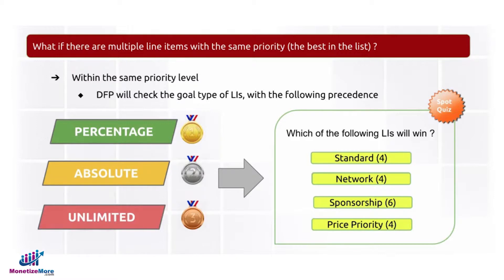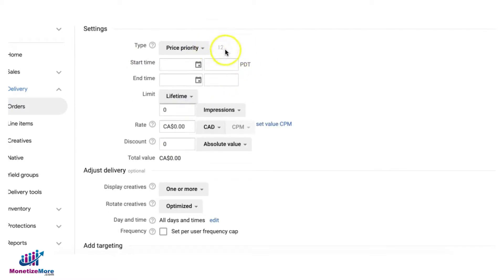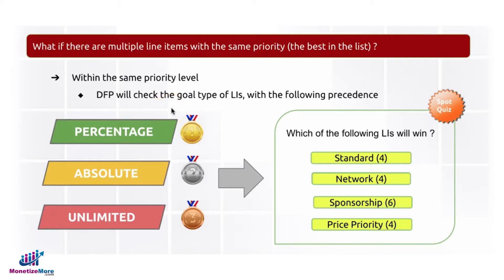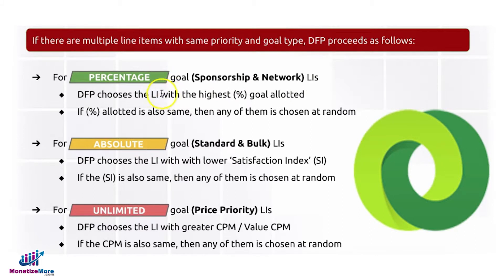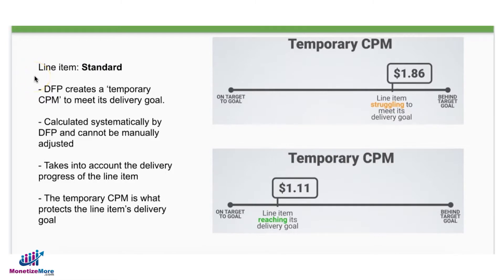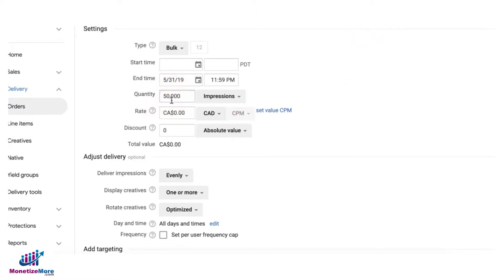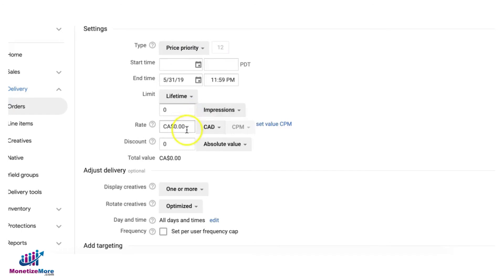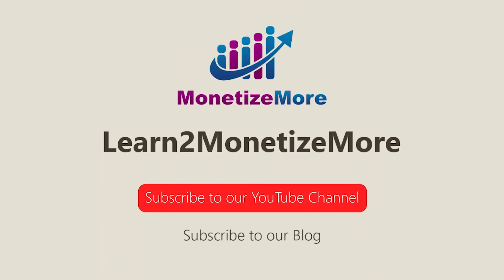How Google Ad Manager Prioritizes Line Items To Serve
In this tutorial we'll show you how Google Ad Manager prioritizes line items to serve.